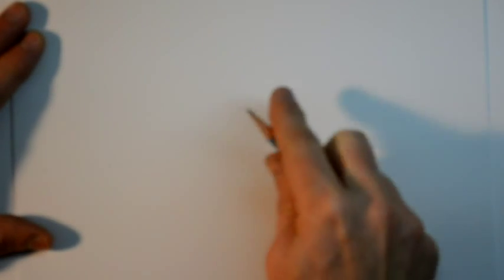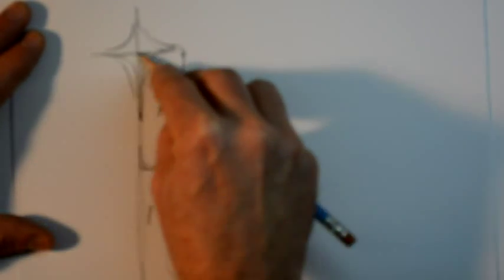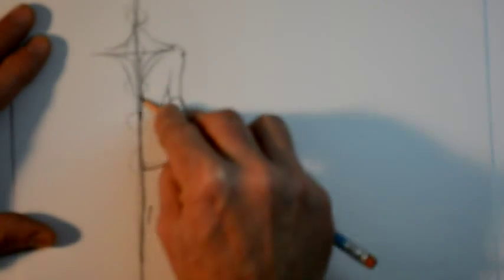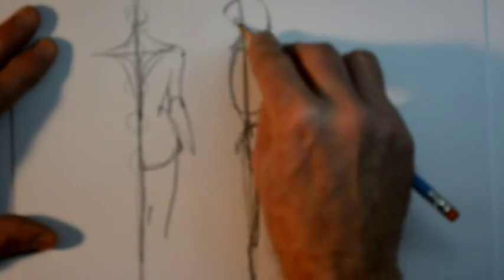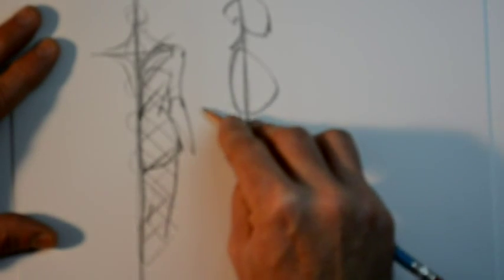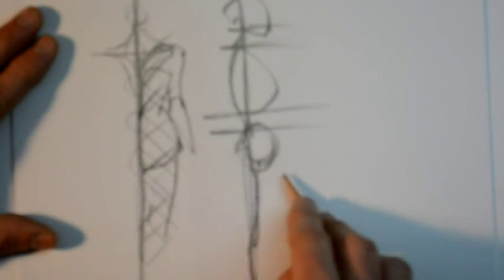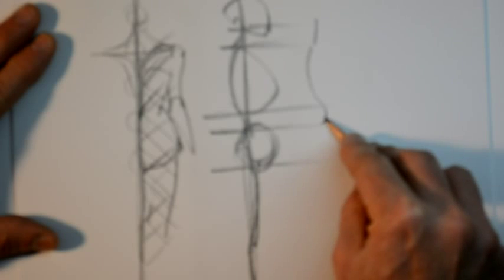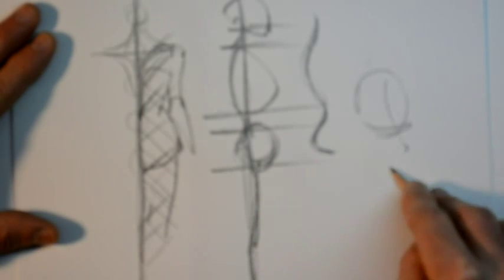Figure Drawing Spine Core Foundation Anatomy Mike Hoffman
A Drawing demonstration of the spine's primacy to the figure.